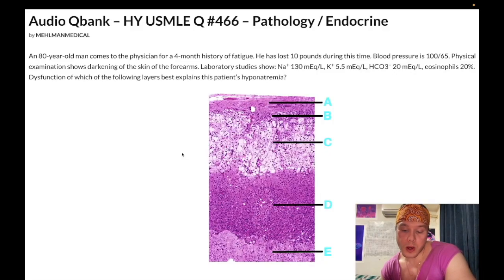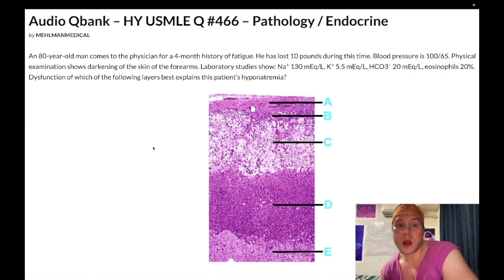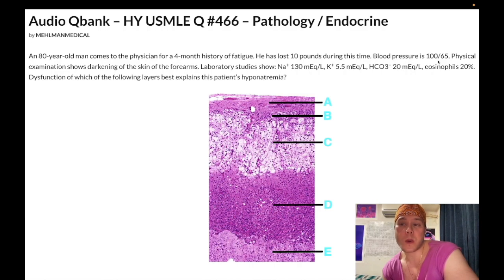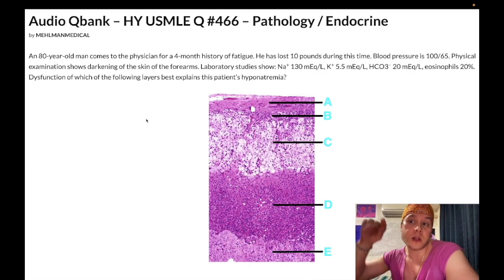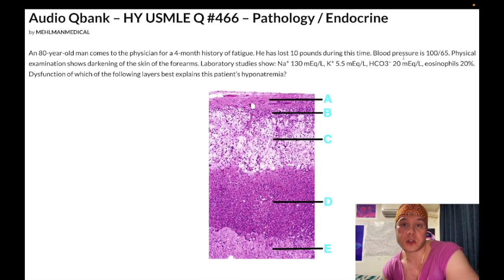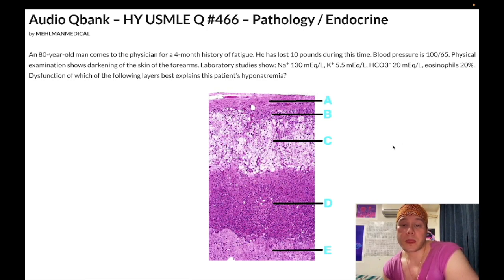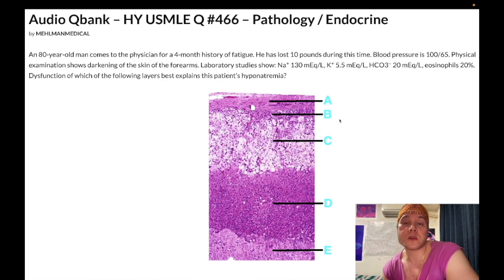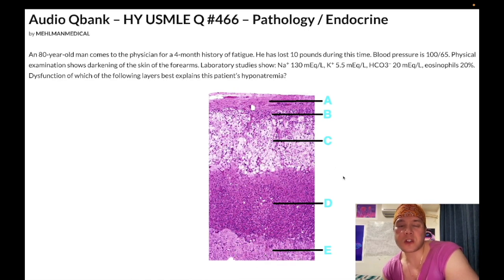HY USMLE Q #466 – Pathology / Endocrine